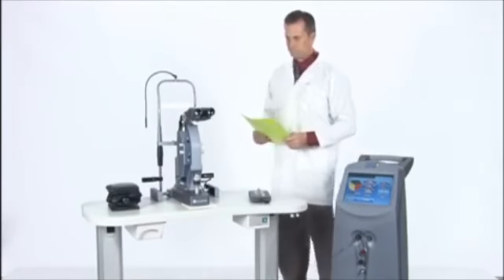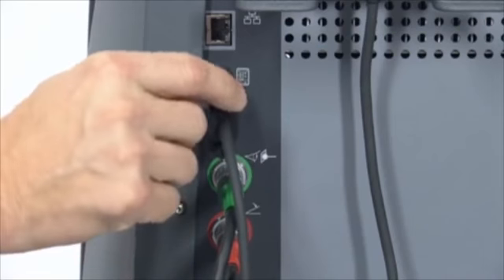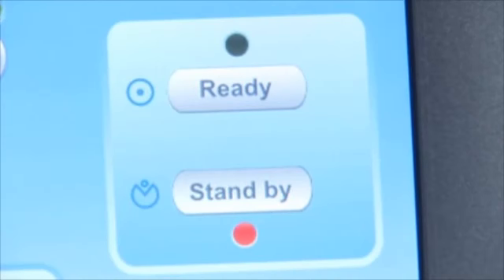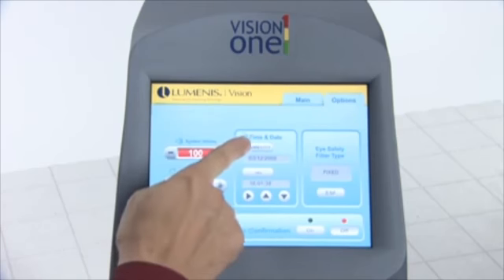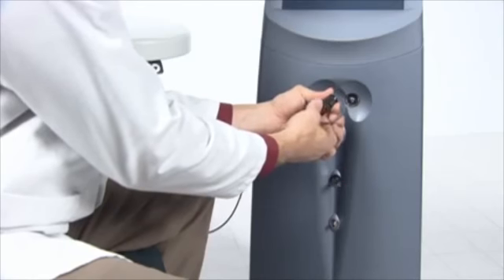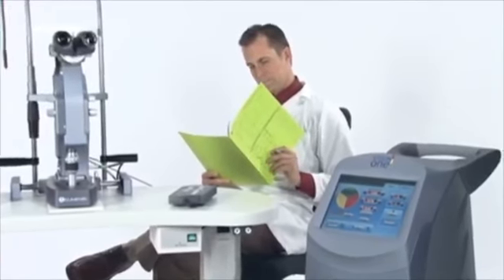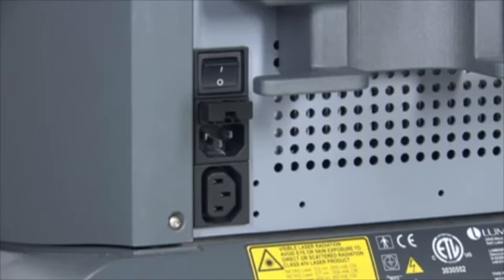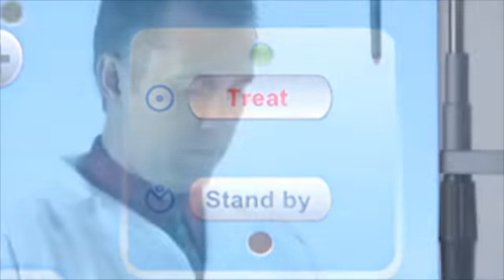Lumenis Vision One Product Video